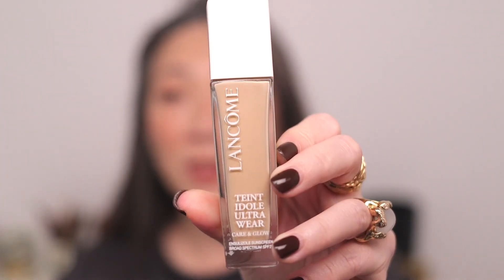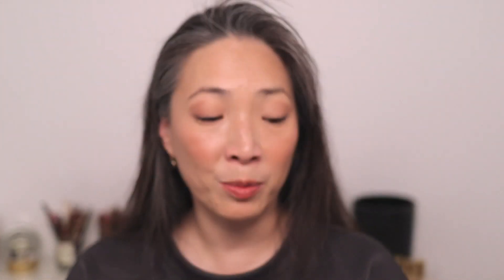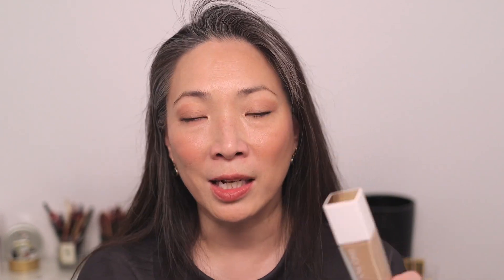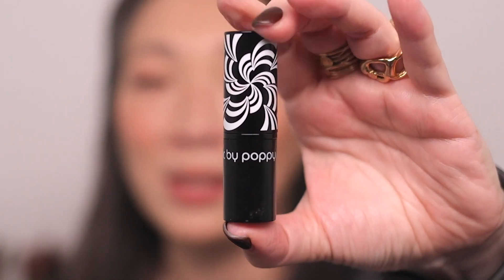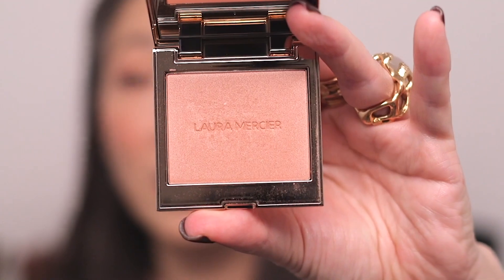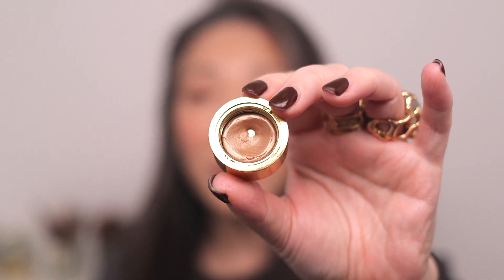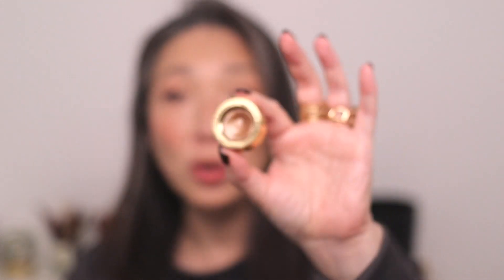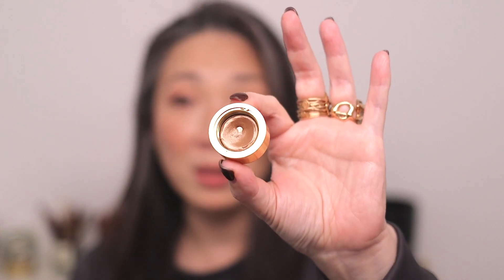JULY BEAUTY FAVORITES // 2022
Thank you so much for tuning into today’s video - JULY BEAUTY FAVORITES // 2022 - hope you enjoy! xoxo

Sisley Phyto-Twist Lip Tinted Balm in 1, 7, 11, 24 $55
Haus Labs Bio-Radiant Gel Highlighter in Sunstone and Peach Quartz $40
Haus Labs Power Sculpt Velvet Bronzer in Light Level 2 $38

Mailing address:
Michele Wang
10620 Southern Highlands Pkwy
Suite 110-20

Instagram (Makeup/Beauty): themichelewang
Instagram (Food): mishi2x
Instagram (Miss Fuzzy Butters): missfuzzybutters

Facts about me, for reference:
Age: 48
Skin Type: Dry/Sensitive - eczema prone, but occasionally combo
Skin Tone: Neutral (warmer in the t-zone; cooler on the cheeks)